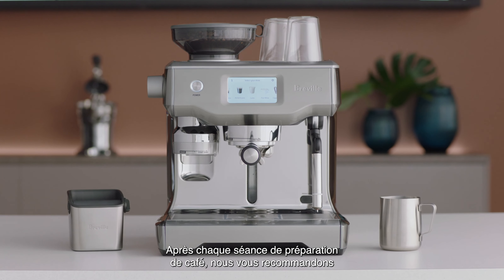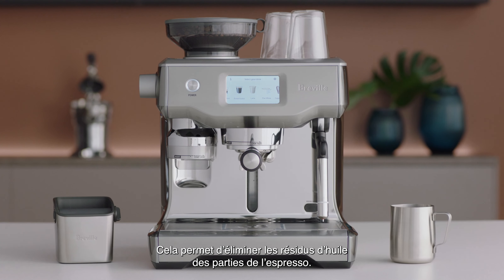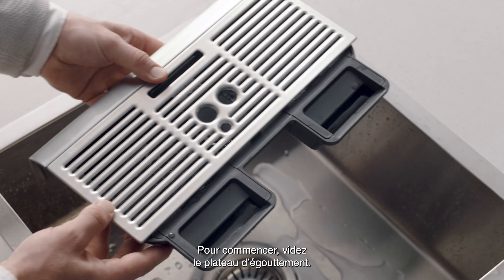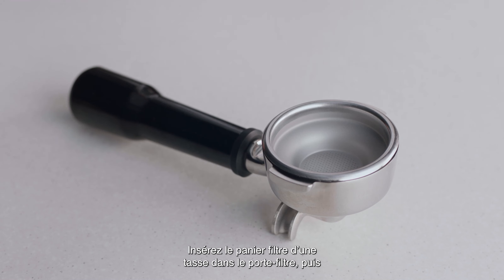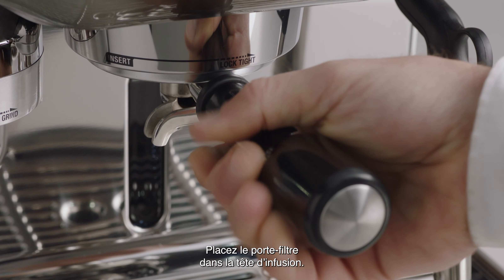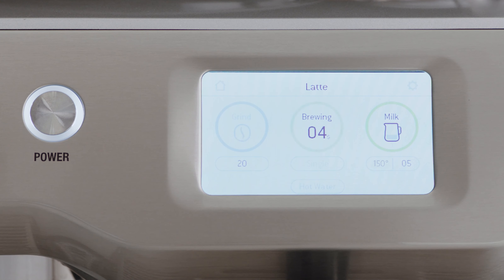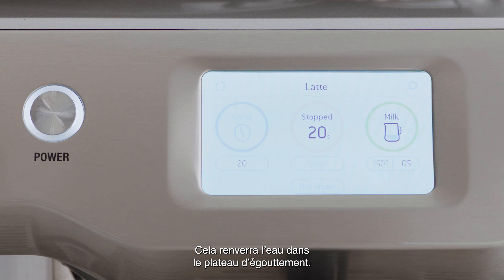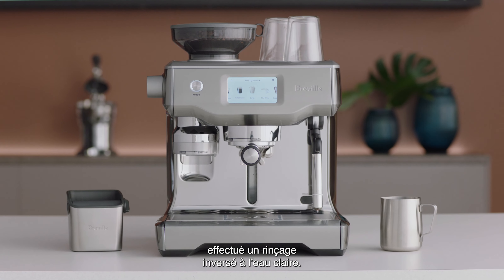The Oracle® Touch | Comment effectuer un rinçage à l’eau claire sur votre machine | Breville CA-FR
Pourquoi est-il important de rincer les résidus d’huiles après chaque utilisation de votre machine à espresso?

Lorsqu’il s’agit de préparer un café savoureux, le rinçage à contre-courant joue un rôle important pour garder votre machine propre et votre café équilibré et savoureux. Nous avons créé ce tutoriel en cinq étapes sur la façon dont vous pouvez effectuer un rinçage à l’eau claire pour vous aider à vous débarrasser des résidus de broyage et des restes d’huile dans votre Oracle® Touch.

Instructions:
1. Videz le plateau d’égouttement, puis trouvez le disque de nettoyage en silicone gris fourni avec votre machine.
2. Placez le disque dans le panier filtre et insérez le porte-filtre dans la tête d’infusion.
3. Appuyez sur le bouton d’infusion pour lancer l’écoulement de l’eau dans le porte-filtre.
4. Au bout de 20 secondes environ, arrêtez le flux d’eau. Cela renverra l’eau dans le plateau d’égouttement.
5. Répétez ces actions trois ou quatre fois pour obtenir un résultat optimal.

Vous voulez explorer d’autres méthodes de nettoyage? Regardez notre vidéo sur la façon de nettoyer et de débloquer la buse à vapeur

À propos de Breville Group:
Depuis plus de 90 ans, Breville est devenue une marque mondiale emblématique qui propose des produits de cuisine dans plus de 70 pays. Breville améliore la vie des gens grâce à sa conception réfléchie, novatrice et brillante de produits, ancrée dans une connaissance approfondie des consommateurs. Ceux-ci peuvent ainsi en faire plus, plus facilement, et accomplir avec panache des tâches culinaires à la maison.